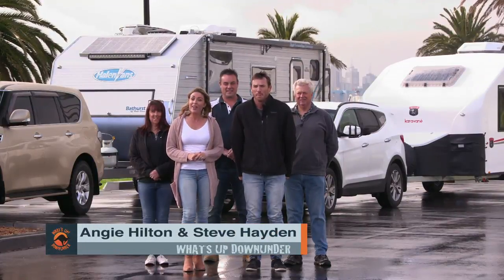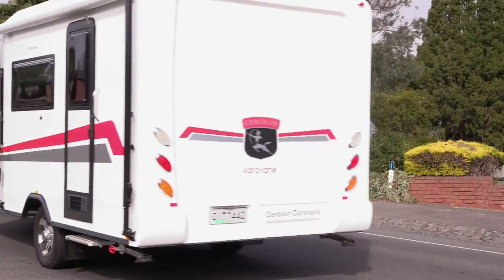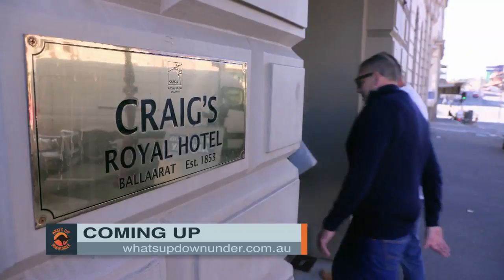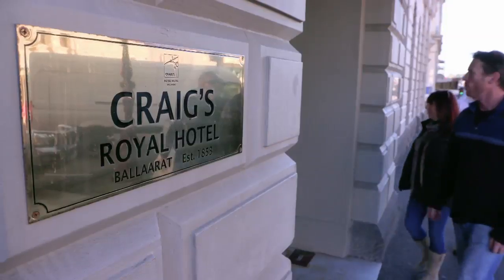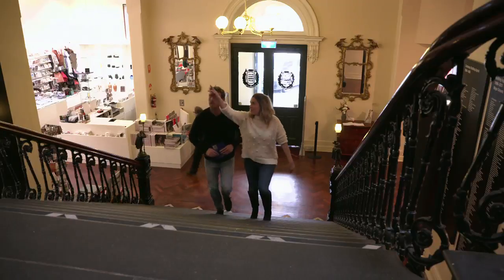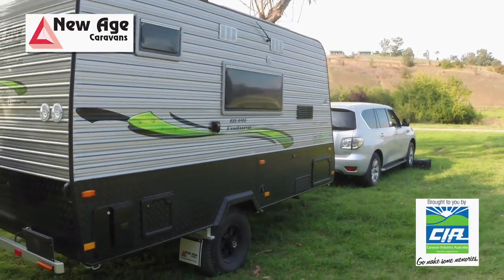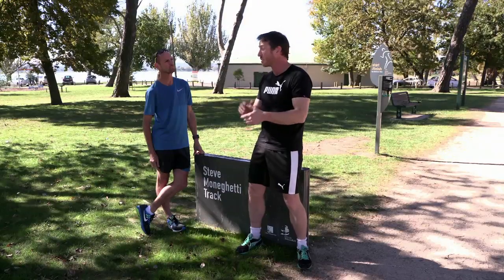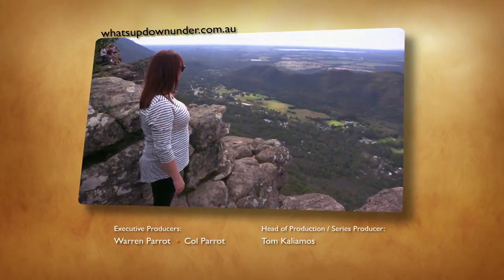WUDU S08E10: Full Episode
The What's Up Down Under crew experience the retelling of the Eureka Rebellion with a sound and light show at Sovereign Hill called "Blood on the Southern Cross".